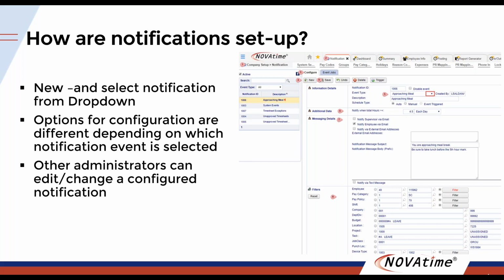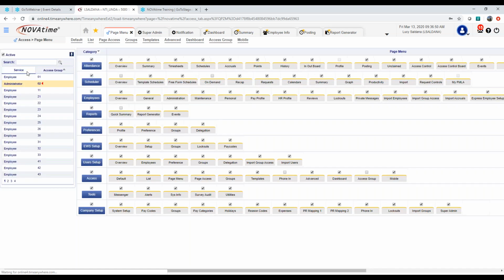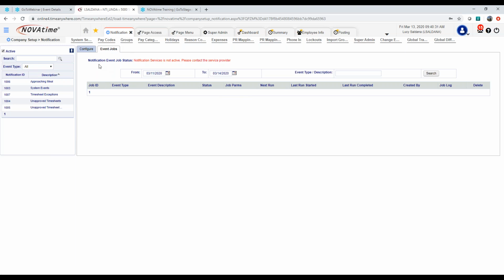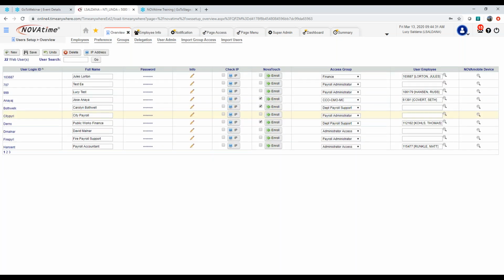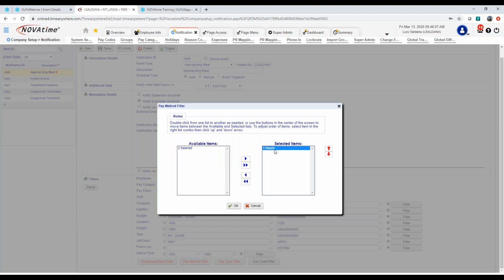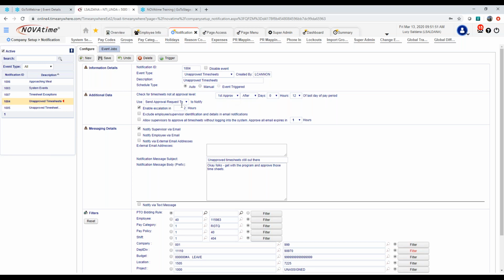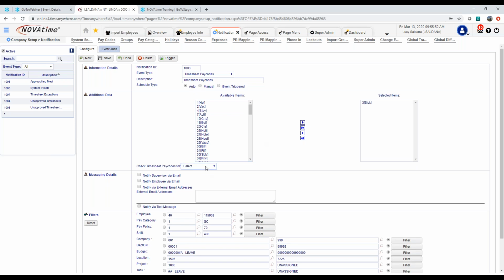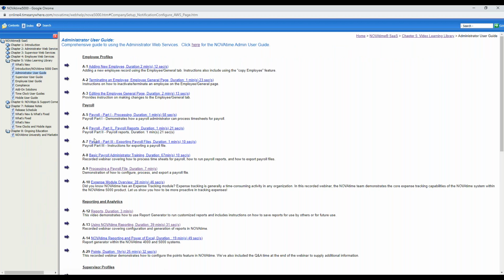Ask An Expert: Proactively Resolve Issues using Notification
In this video, you will get a basic overview of the key features available within the Notifications Module